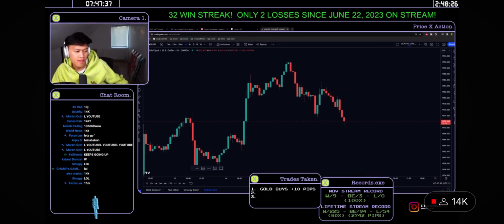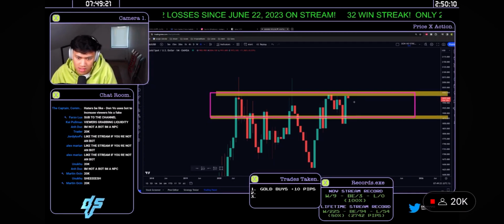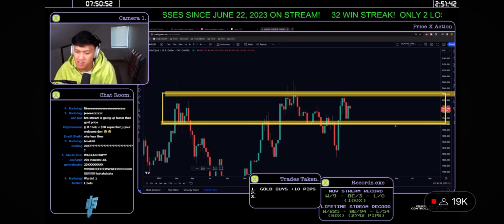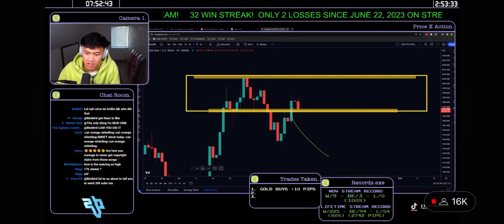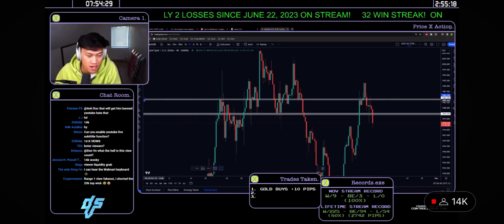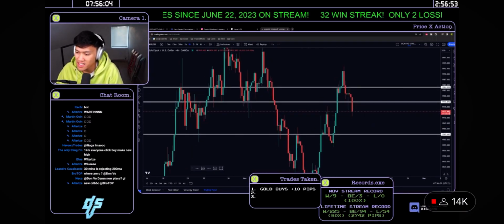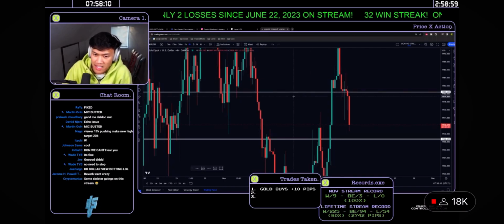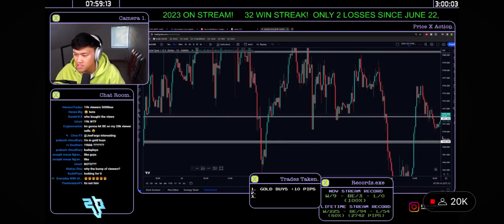Don Vo gold breakdown analysis 11-20-23 first trade in new home W sell